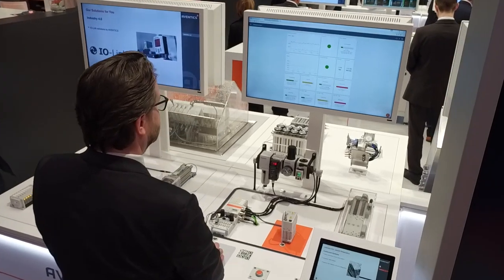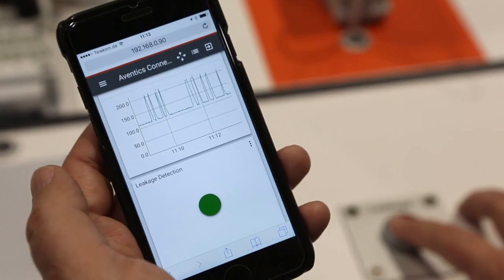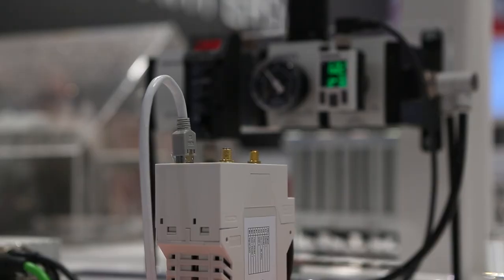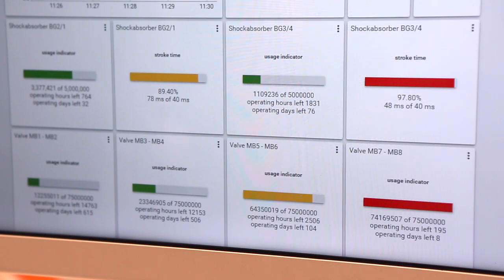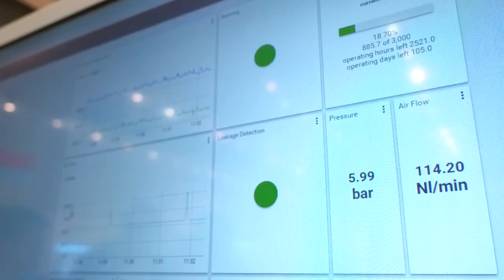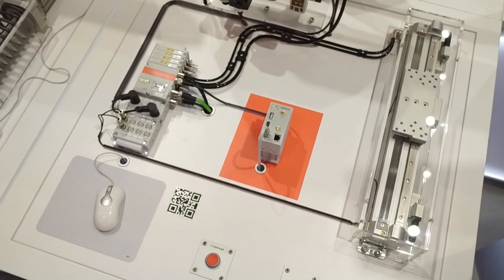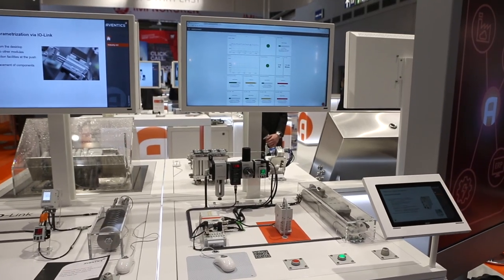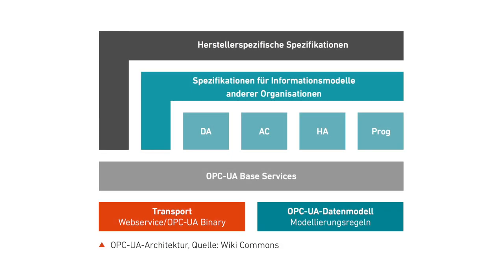Smart Pneumatics Monitor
The AVENTICS central gateway for networked pneumatics in the Internet of Things: The Smart Pneumatics Monitor.